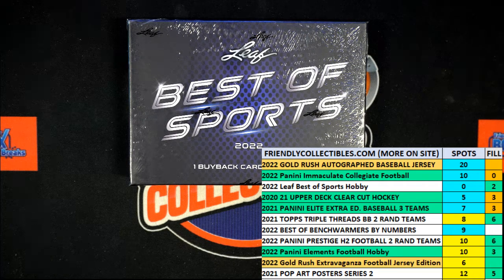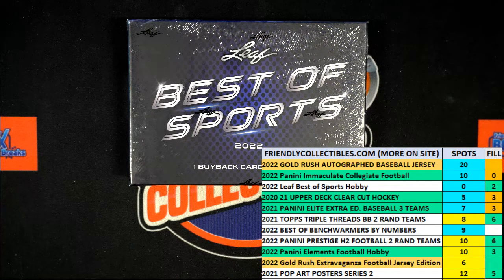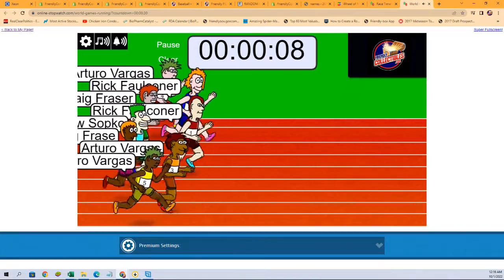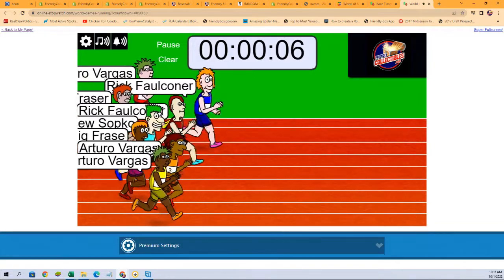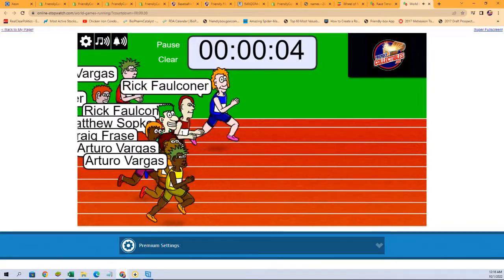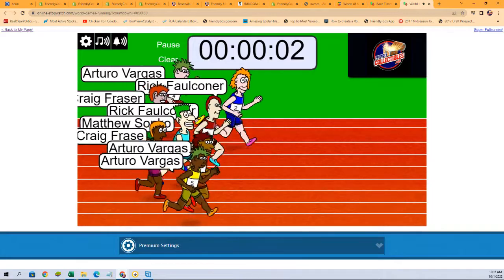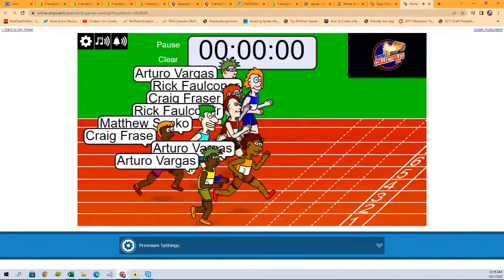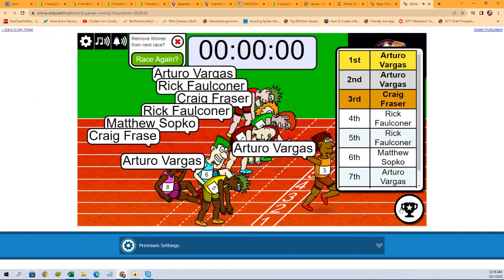Fill 4 LETTER SPOTS in 2022 Leaf Best of Sports Hobby FILL ID 22LEAFBOS127